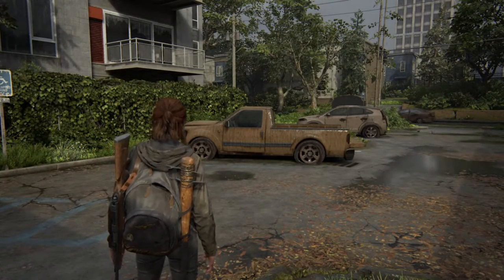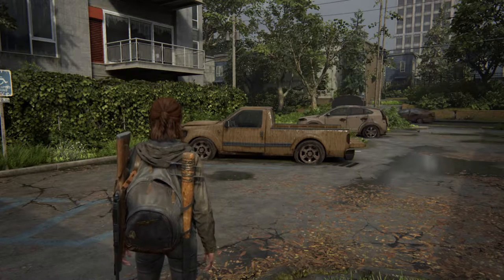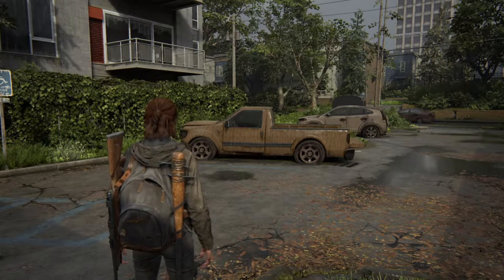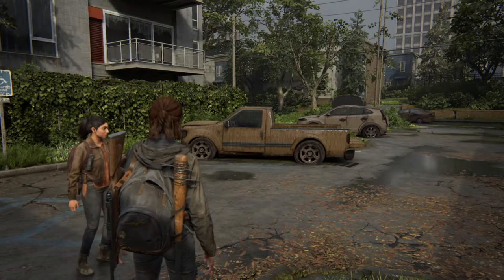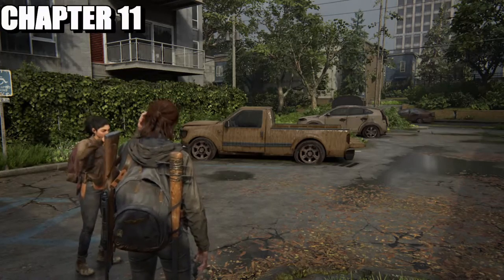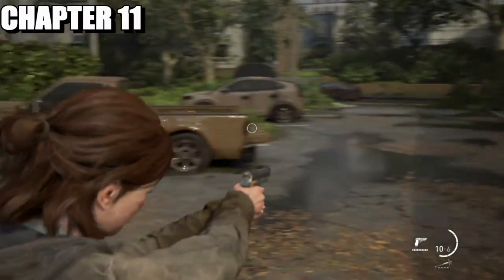The Last of Us Part 2 - Trapmine Location (TLOU2 Location For Trapmine)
In The Last of Us Part 2 this the location for the trapmine.